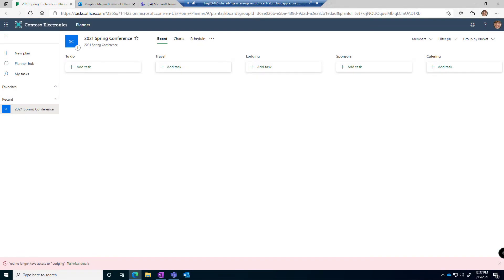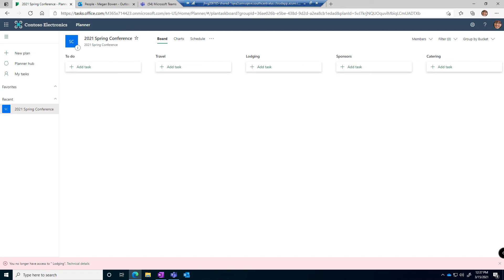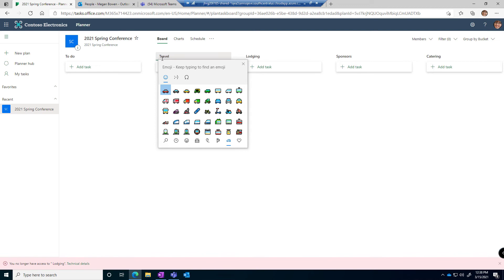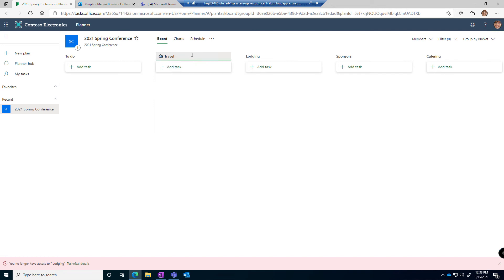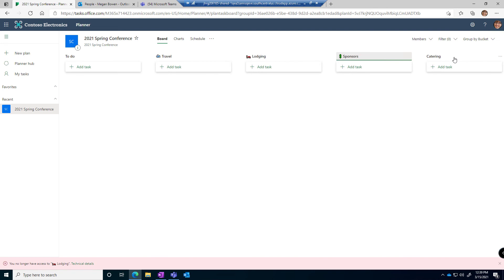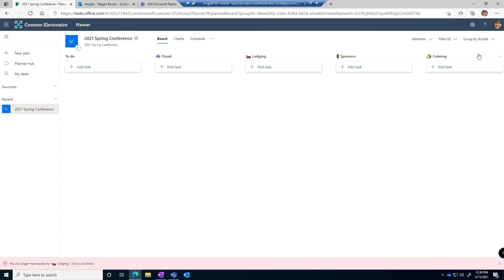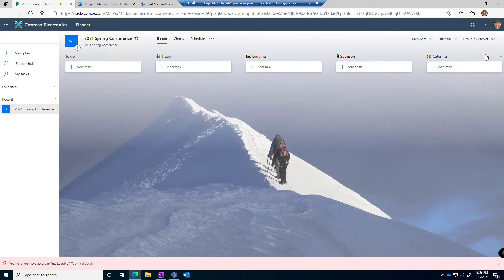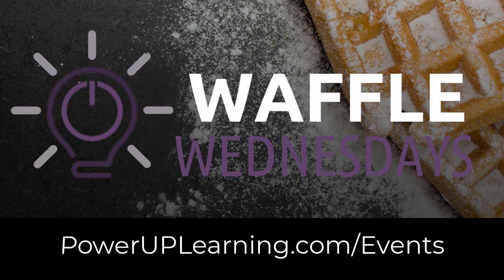TIP!Tuesday - Dressing Up Boring Planner Boards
Tired of bland, boring Planner Boards? Add some visual interest using these new (and OLD!) tricks!